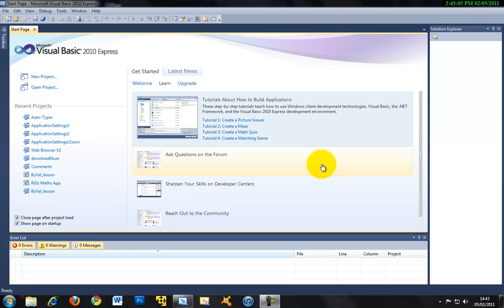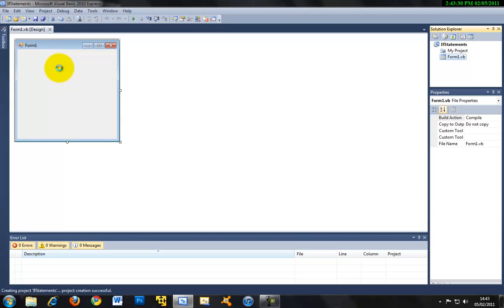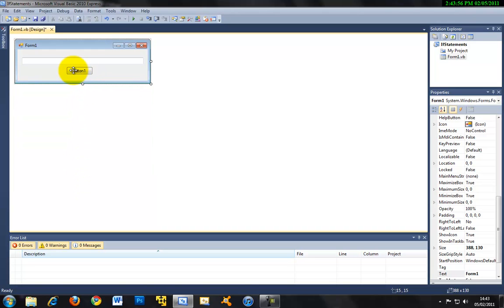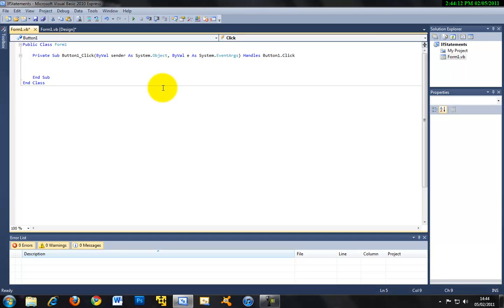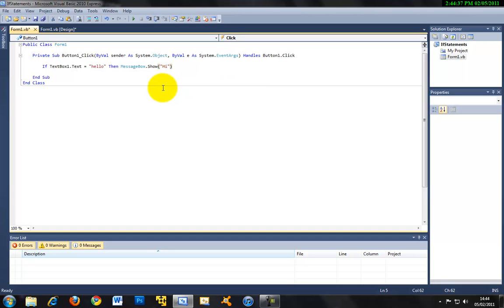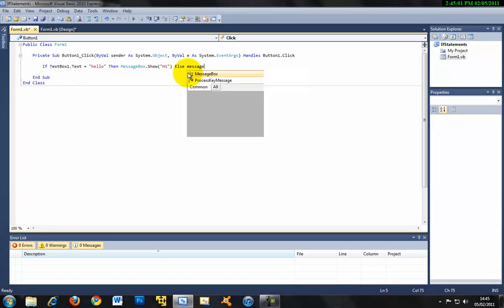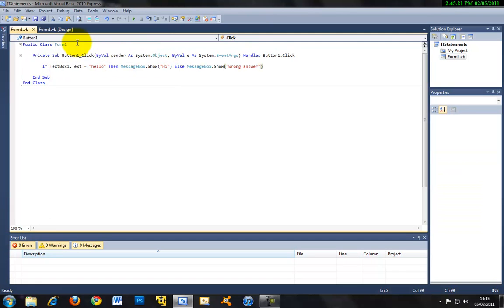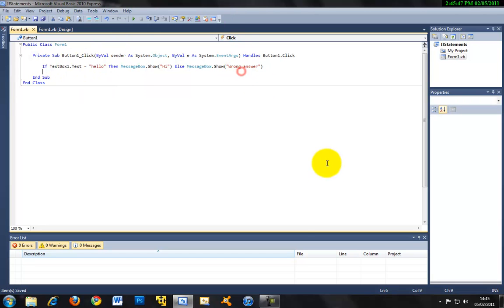Visual Basic 2010 - Tutorial - Lesson 2 - If Statements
In this tutorial we'll look at if statements